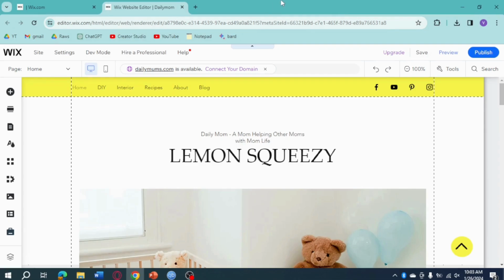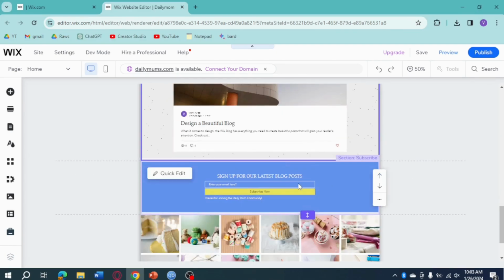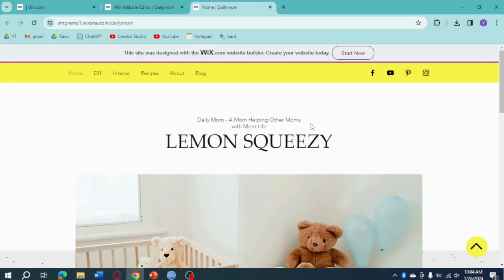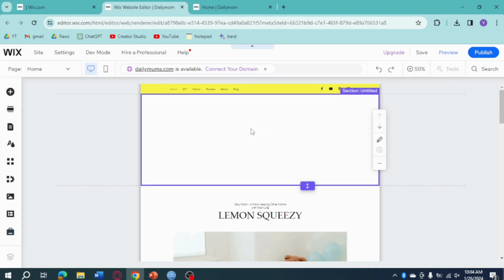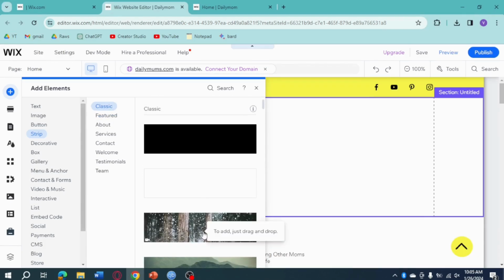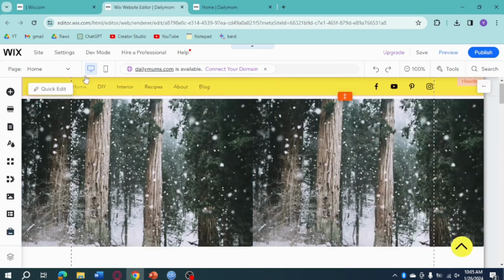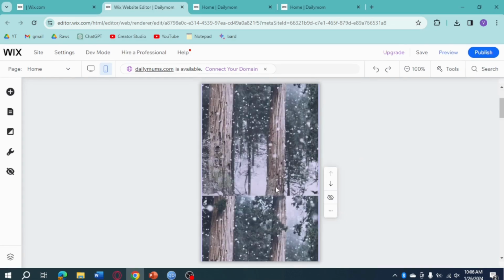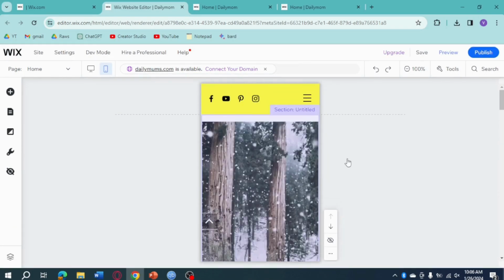How to Make a Website Look Great on All Screen Sizes in Wix | Wix Tutorial (2027)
Looking to ensure your Wix website looks great on all screen sizes? This tutorial is perfect for beginners who want to create a responsive design that adapts beautifully to desktops, tablets, and mobile devices. I'll guide you through the steps to optimize your website in Wix, ensuring a seamless experience for all users.

In this tutorial, you'll learn:
The importance of responsive design and how it impacts user experience and SEO.
Step-by-step instructions to use Wix’s built-in tools to adjust your site’s layout, font sizes, and images for different screen sizes.
Tips for testing your website on various devices and making necessary adjustments to ensure consistency and visual appeal across all screen sizes.

Make your website shine—follow these steps to ensure your Wix website looks great on every screen size, providing a professional and polished experience for all visitors!

Chapters:
00:00:00 Introduction
00:00:10 Design a Website with Page Breaks
00:01:21 Optimize Mobile Display
00:02:00 Add and Customize Elements
00:02:39 Optimize website for Mobile
00:03:24 Optimize Mobile Site Layout